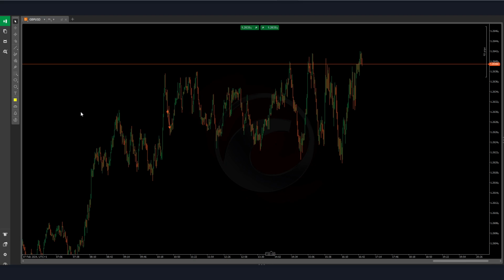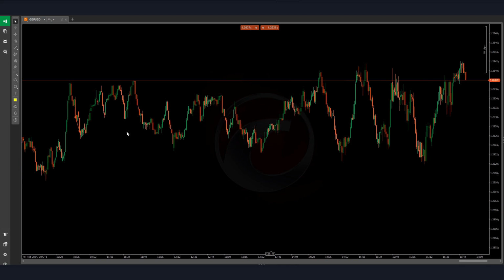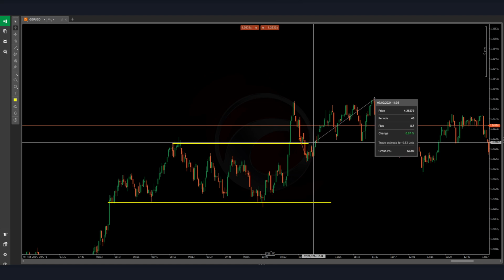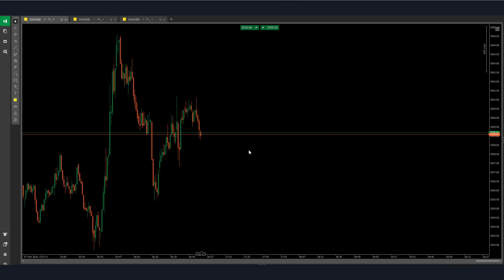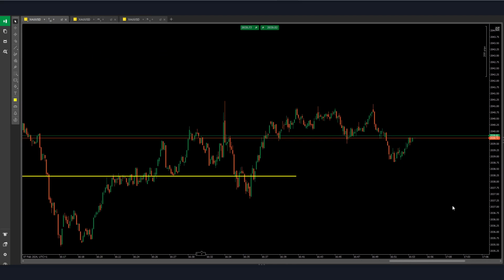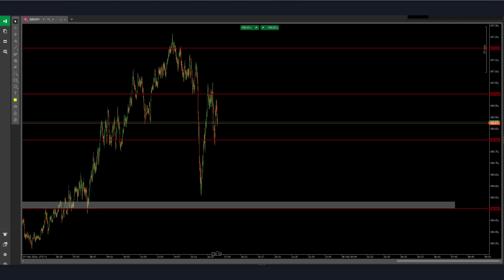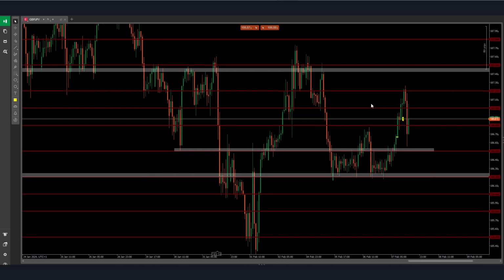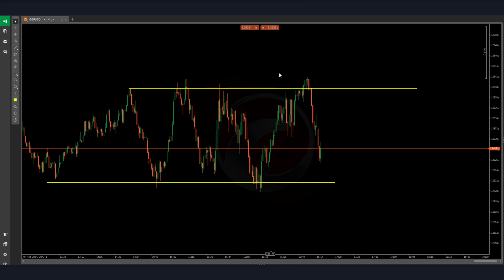Daily recap 07/02 - Gold - GBPUSD